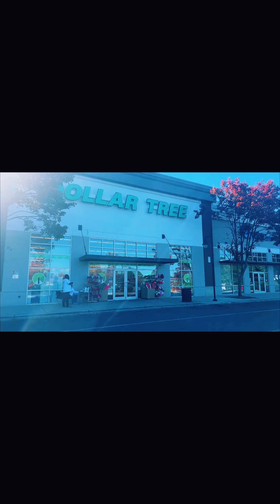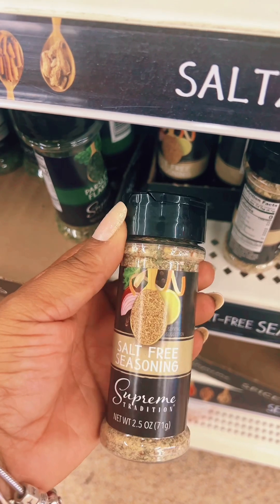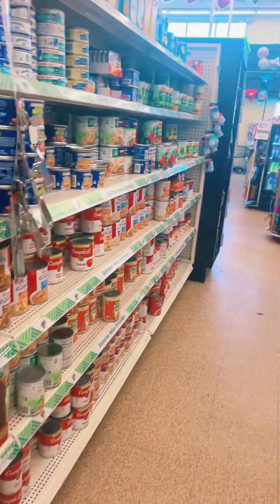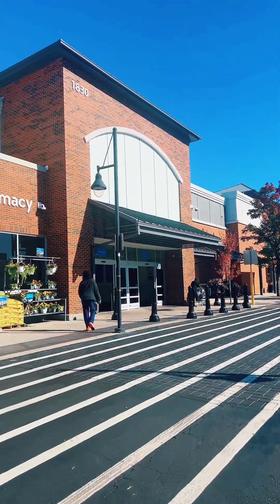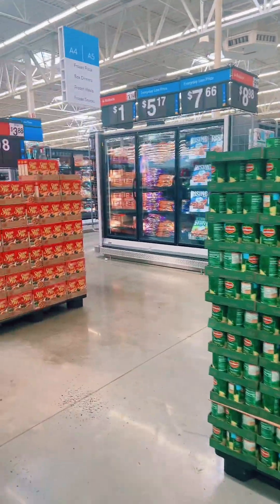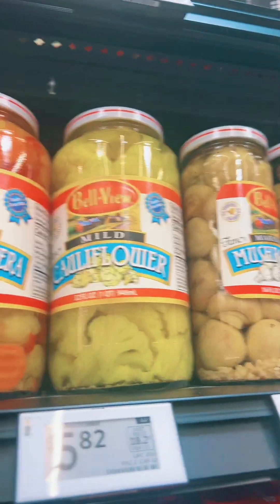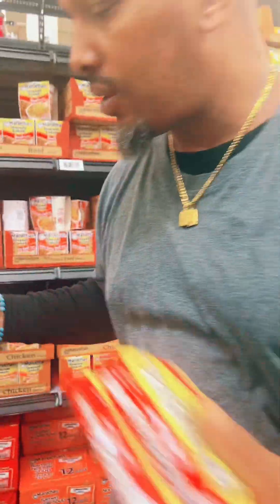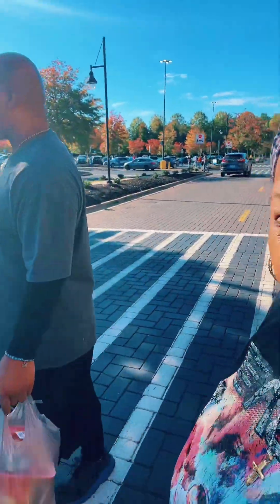Shopping With Lady V & The Hubby Mundane Life At Walmart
UPCOMING RITUALS:
CHECK BACK SOON

LINES ARE OPEN DAILY IF NO ANSWER PLEASE LEAVE A DETAILED MESSAGE FOR A CALL BACK. THERE WILL BE NO CALL BACK IF YOU DON'T LEAVE A MESSAGE.